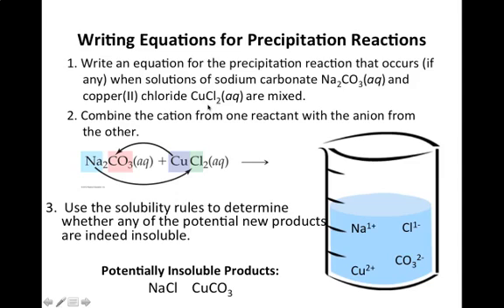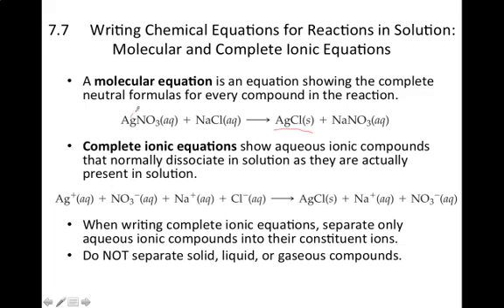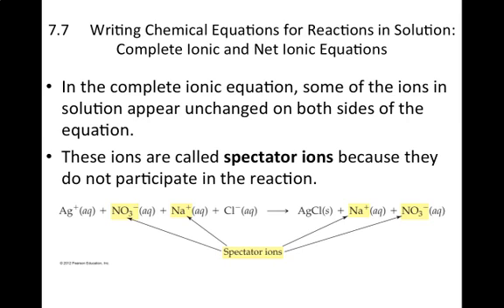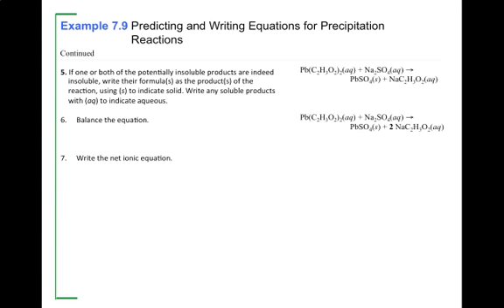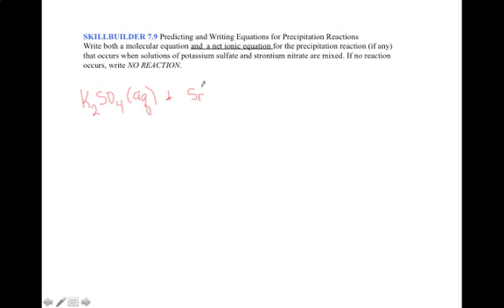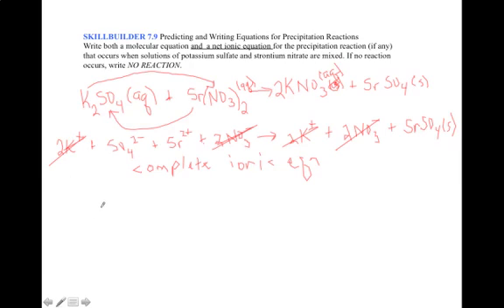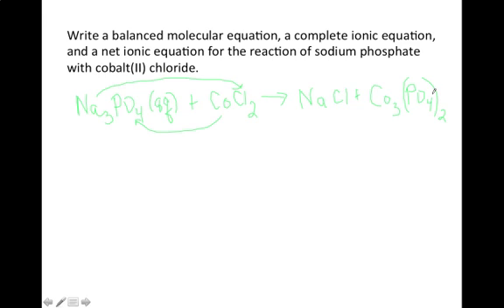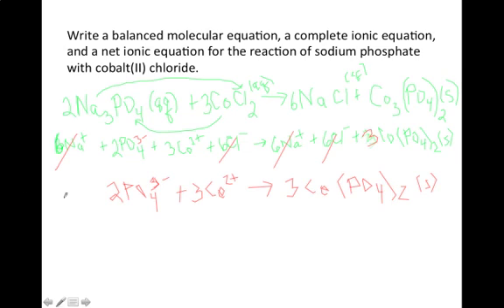3 Net Ionic for Precipitation